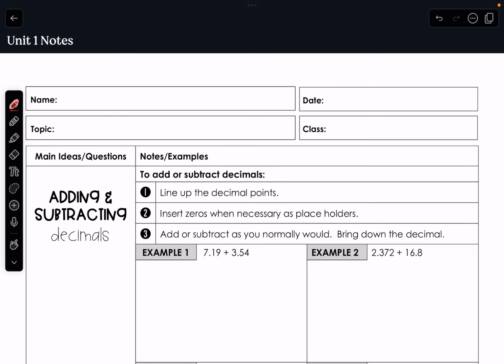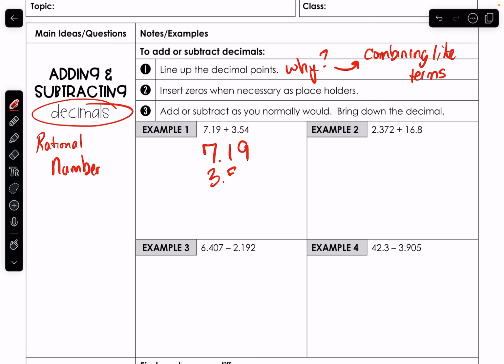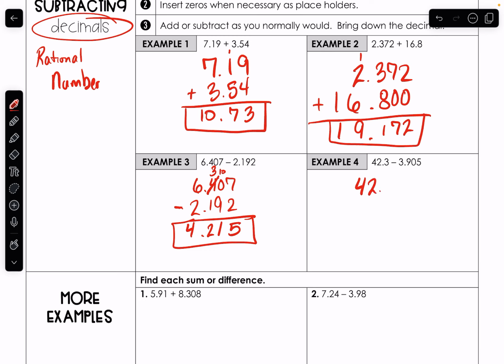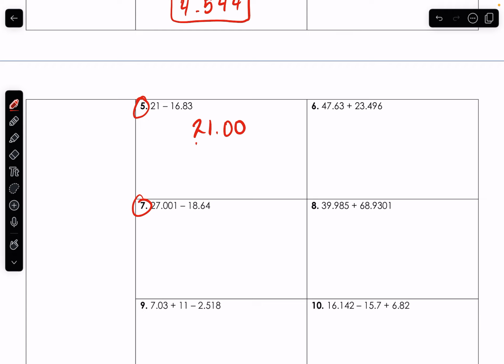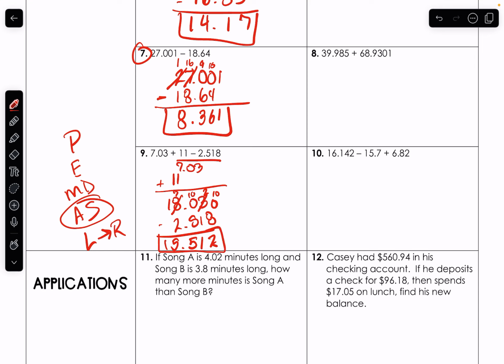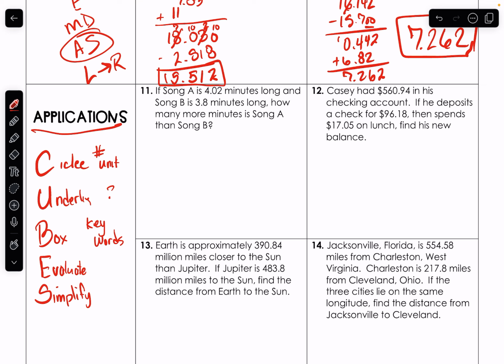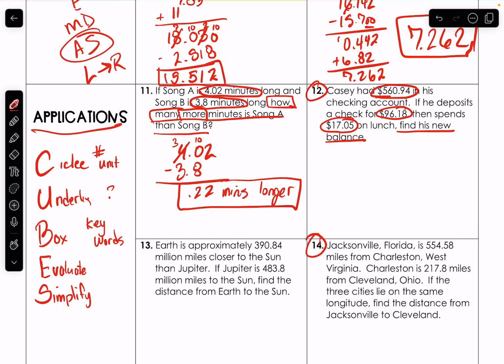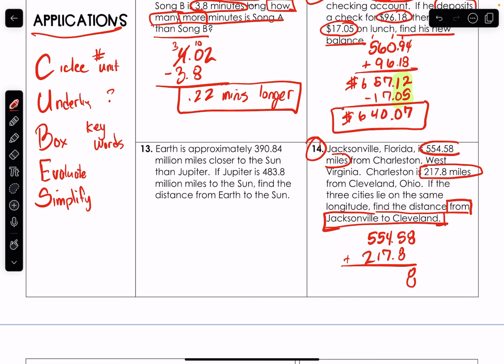Adding and Subtracting Decimals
This video is the lesson from Unit 1 Lesson 1 of the Honors Math 6.